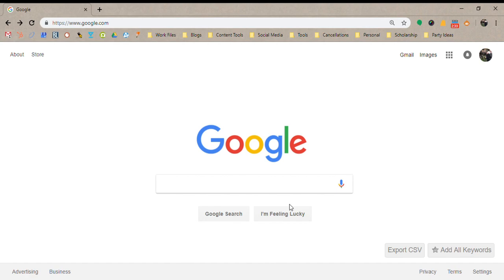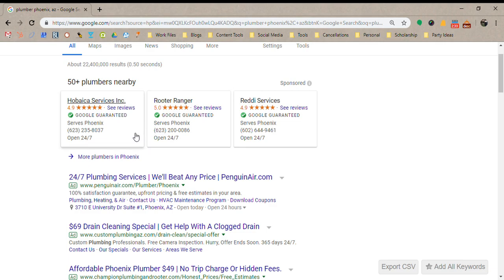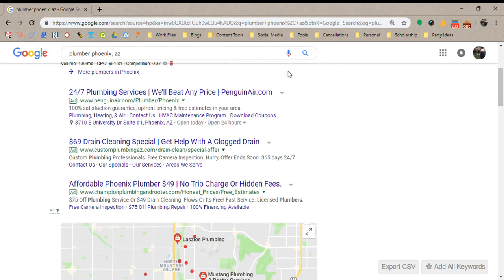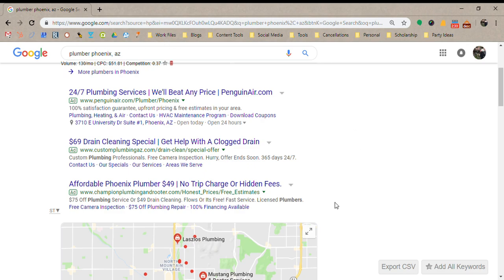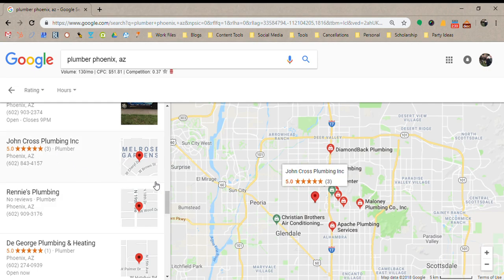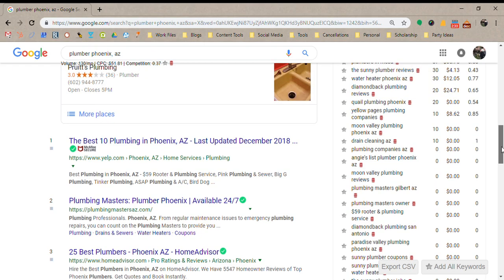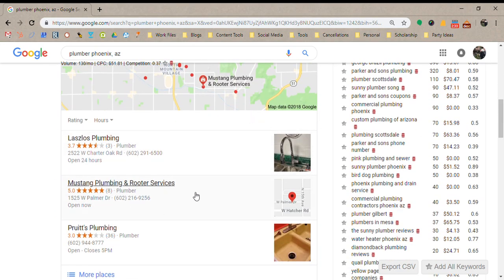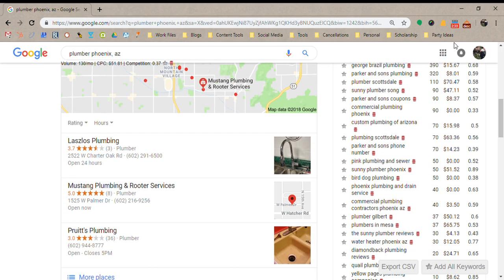Google SERPs Breakdown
This is a quick breakdown of Google's search engine results page (SERPs). It goes over the different sections in the search engine where a business can find itself.

As promised in the video, here are some articles you might find helpful: